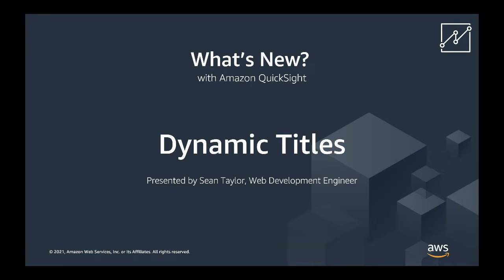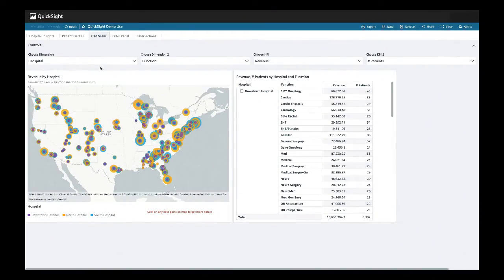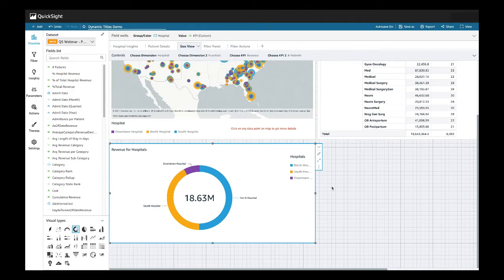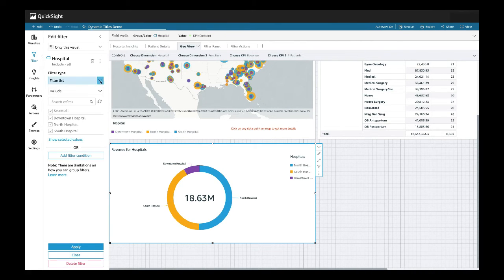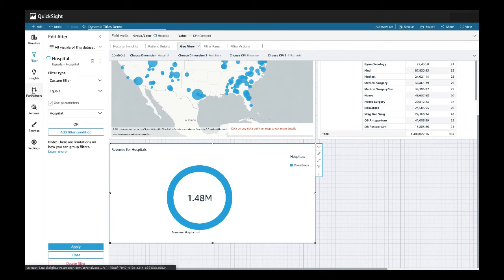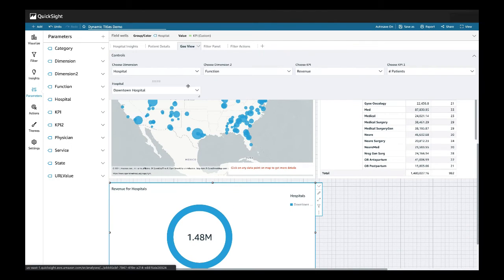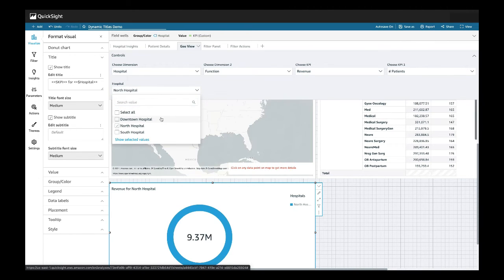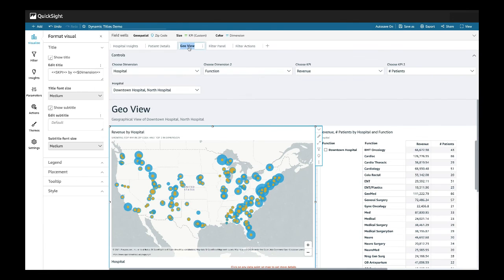Dynamic Titles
Amazon QuickSight's new feature, dynamic titles, allows authors to add parameters to areas such as Visual Titles, Subtitles, X & Y axis, Legend, Sheet tabs, Sheet Title and description. With this, you can use the parameter values to help showcase to your reader key details about the visual.